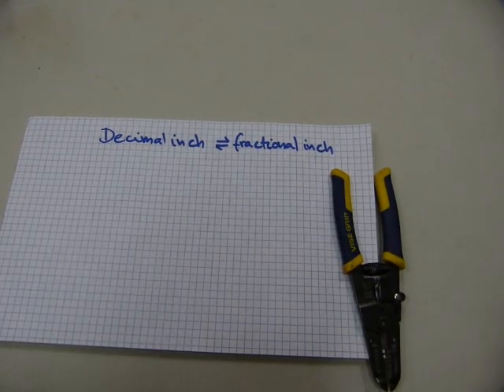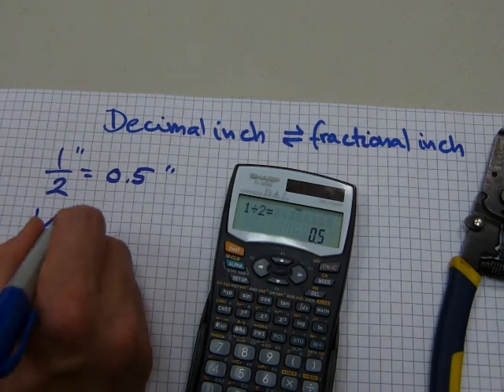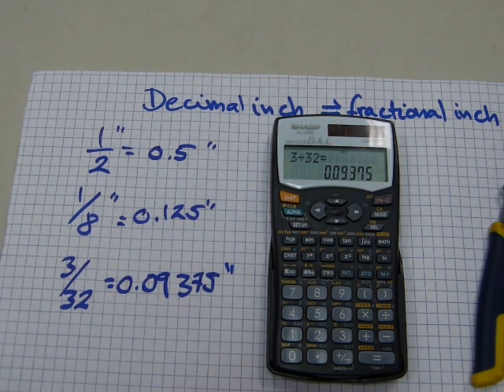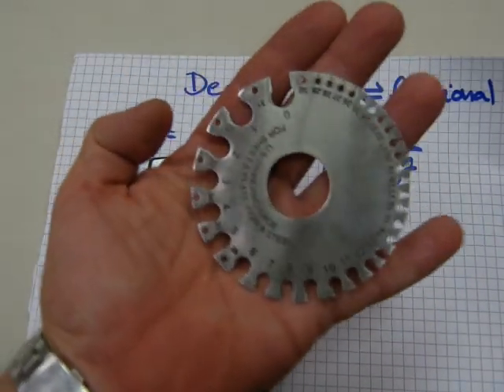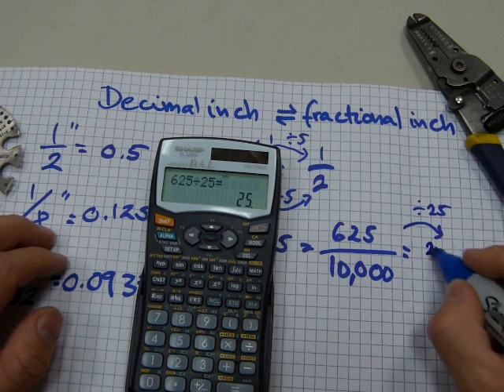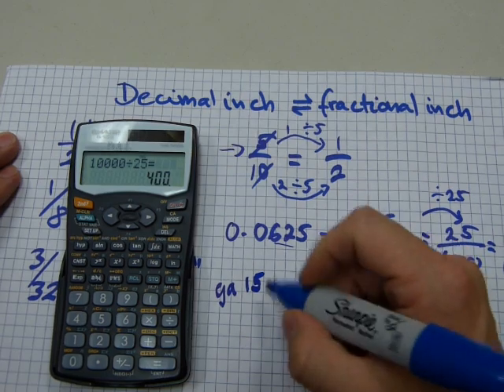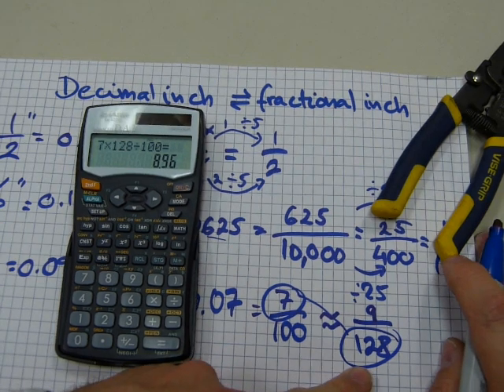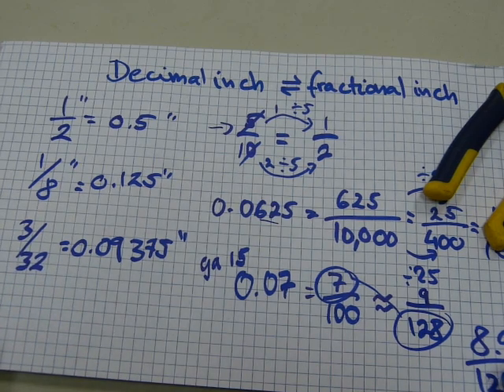Decimal inches, fractional inches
Convert one format to another and back. Skills can also apply to inches, feet, meters, seconds, really any unit of measurement.